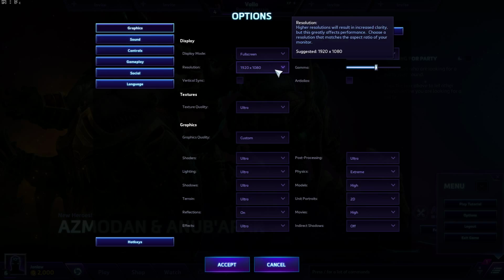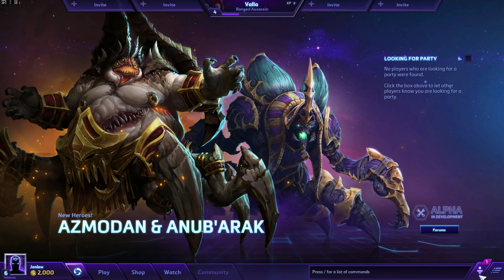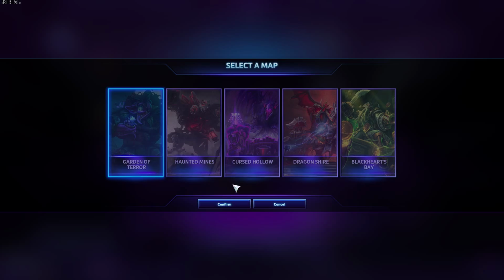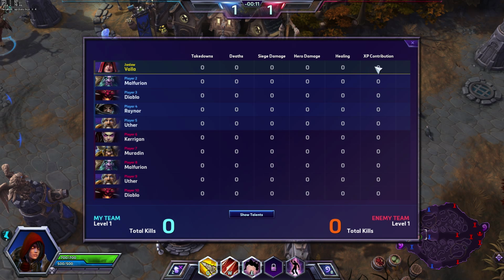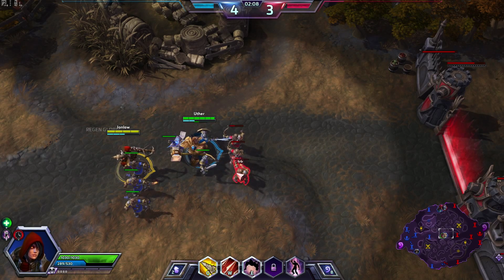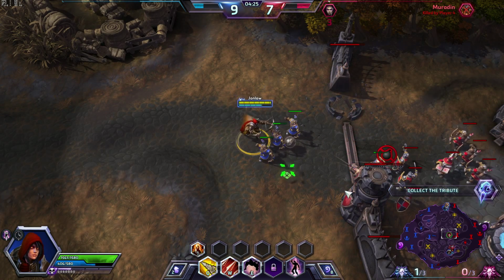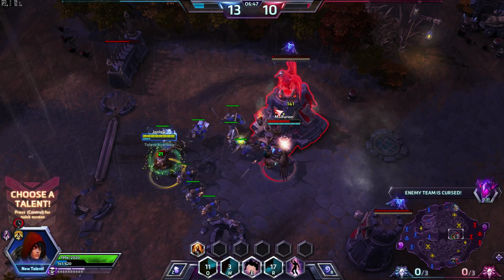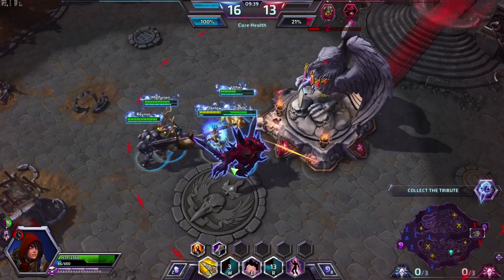Heroes of the Storm Gameplay Walkthrough Part 1 Cursed Hollow - Let's Play (Ultra Settings)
Part 1 "CURSED HOLLOW" [1080p 60fps Ultra]
Heroes of the Storm Walkthrough Gameplay Part 1 Cursed Hollow for PC in 1080p 60fps Ultra Settings. This Heroes of the Storm Gameplay Walkthrough will include a Review, all Heroes, Game modes and Multiplayer gameplay. This gameplay is in alpha.

Heroes of the Storm Gameplay Part 1 Cursed Hollow

Genre: MOBA, Real Time Strategy
Publisher & Developer: Blizzard Entertainment
Platforms: Windows PC

Wage war with the most powerful heroes from Blizzard Entertainment's game universes in the explosive multiplayer game Heroes of the Storm, based on the classic and hugely influential Defense of the Ancients game MOD. Heroes of the Storm is a team-based competitive game in which each player controls a powerful hero with unique abilities, and works with his or her team to invade and destroy the enemy team's base.

Over the course of a match, waves of computer-controlled creatures for each team advance automatically across the map along different pathways. Players fight alongside these creatures to advance the battlefront, destroy enemy towers, and eventually push into the enemy base. Other points of interest are guarded by neutral hostile creatures; capturing and controlling these points grants bonuses to your team. As your team kills computer-controlled creatures and other players, your hero will gain experience and levels to strengthen his or her special abilities. You'll also earn gold which you can use to purchase upgrades and items to customize and improve your hero over the course of a match.